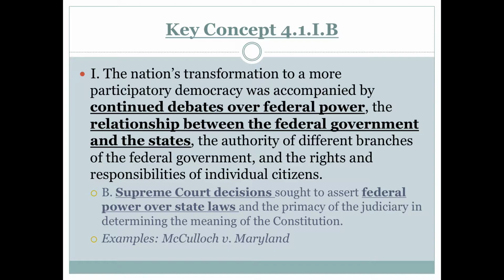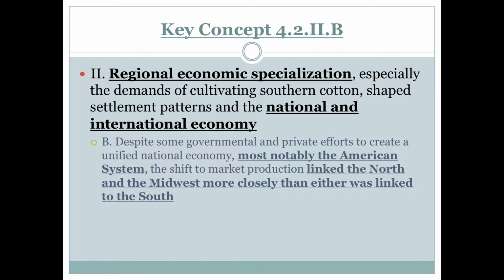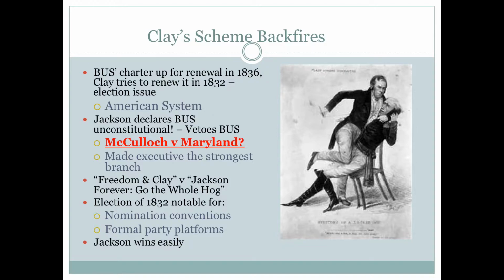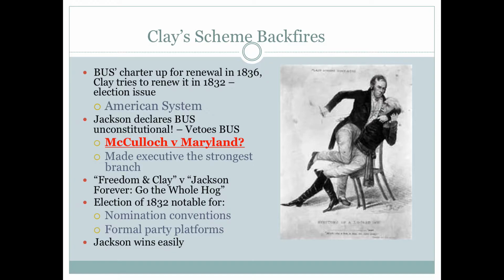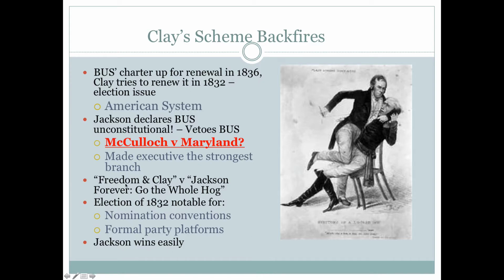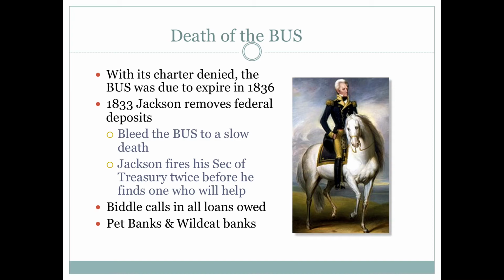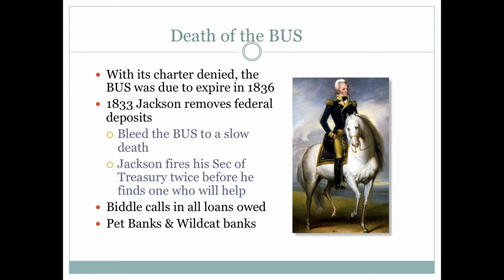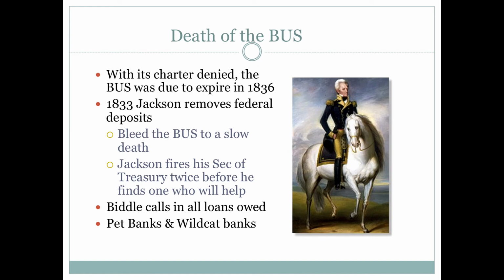APUSH: Period 4 Part 3 1800-1848 10/26/2014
Yet another short video (13min).  Please read the pages in our text book assigned and be ready to discuss in class!!